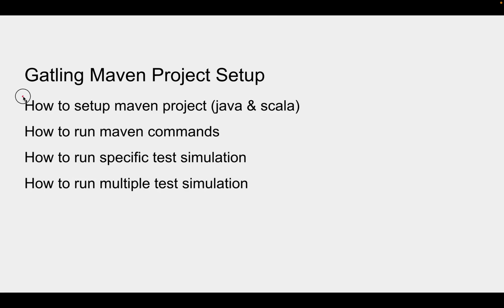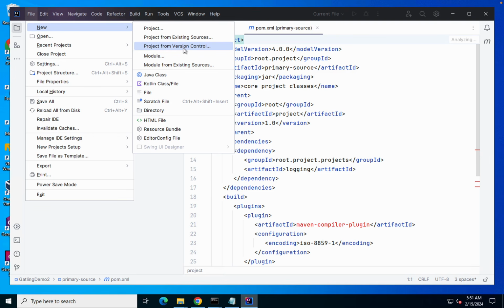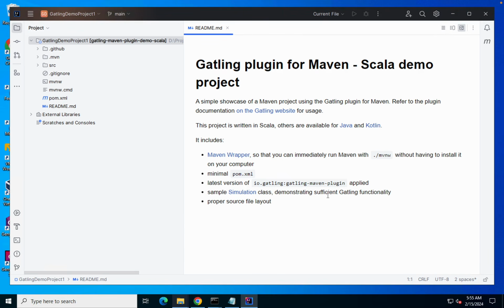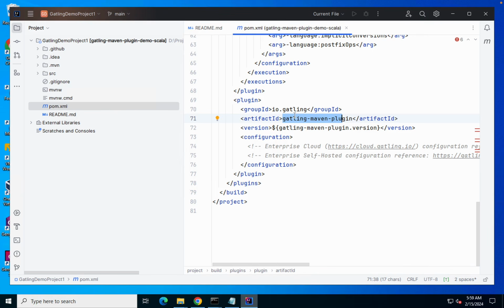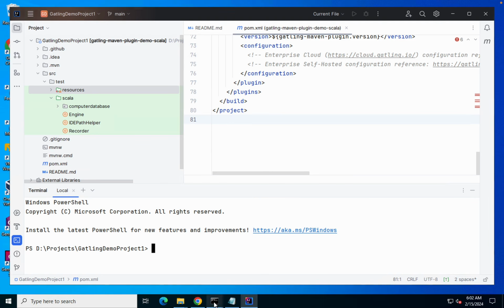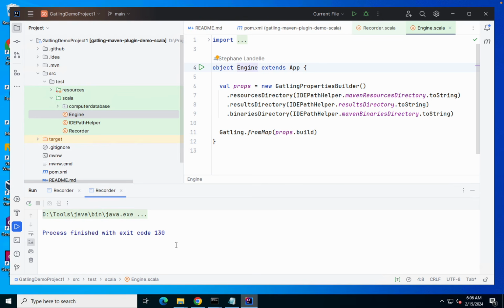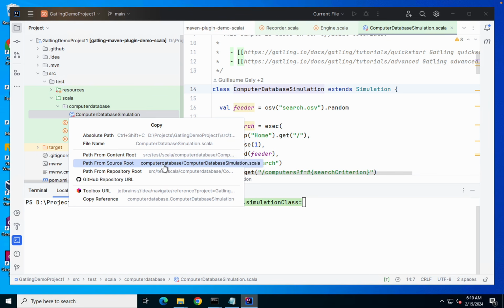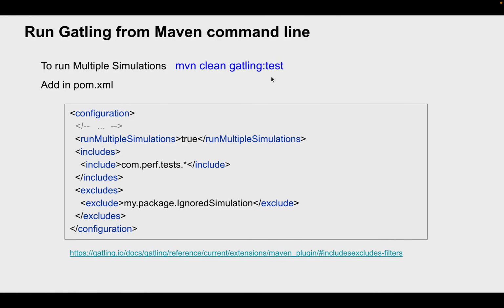Gatling Maven Project Setup Demo | Command Line Runs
How to setup maven project (java & scala)
How to run maven commands
How to run specific test simulation
How to run multiple test simulation

Gatling Maven Project Setup

Step 1 - Check Prerequisites
java -version
mvn -version

Step 2 - On IntelliJ IDE Go to File › New › Project from Version Control
Paste the repository URL

Step 3 - Select local folder, Click Clone
To view all dependencies goto File › View › Tool Windows › Maven

For Scala project:
 scala -version  (not needed if scala plugin added on IntelliJ IDE)
 check scala plugin is added in the IDE (File - Settings - Plugins)
can add scala in Project Libraries (File - Project Structure - Global Libraries - Scala)
In case the scala and resources folder not already marked
Rt click on scala folder › Mark Directory as › Test Sources root
Rt click on resources folder › Mark Directory as › Test Resources root

Step 4 - Open command line and goto the location of project folder
Try these commands:

mvn clean gatling:help
mvn clean gatling:verify
mvn clean gatling:recorder
mvn clean gatling:test
mvn clean gatling:test -Dgatling.simulationClass=com….Sim1

Can try running the Engine and Recorder classes manually and check

To run Multiple Simulations   mvn clean gatling:test
Add in pom.xml

‹configuration›
  ‹runMultipleSimulations›true‹/runMultipleSimulations›
‹/configuration›

Raghav Pal

How to run Gatling from command line
How to run multiple simulations in Gatling from commandline
Gatling maven project with commands